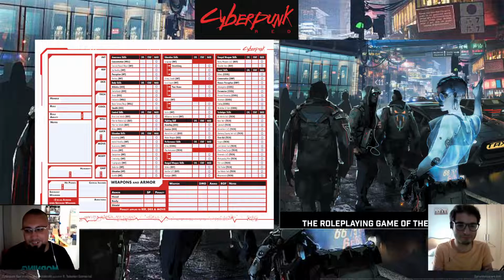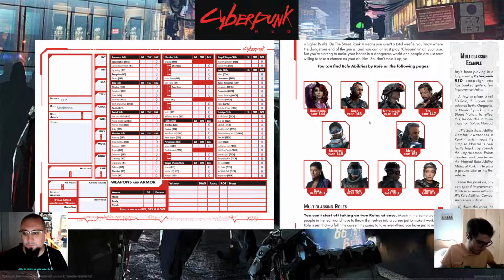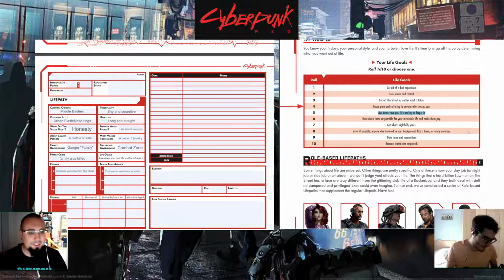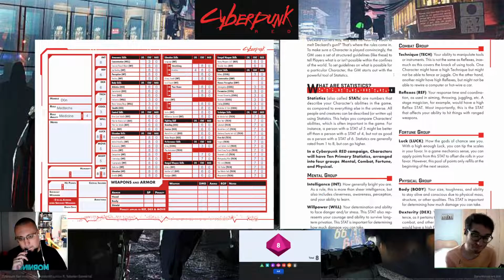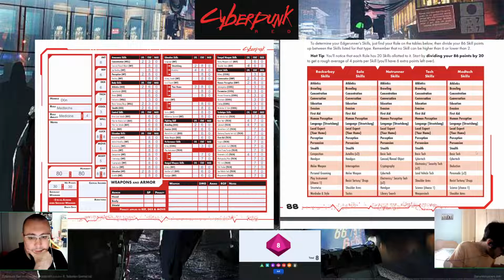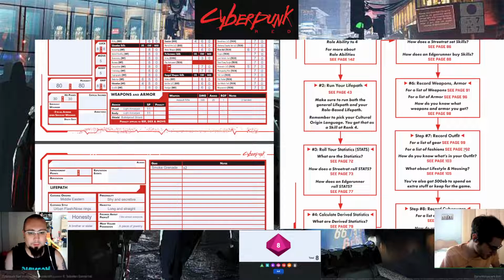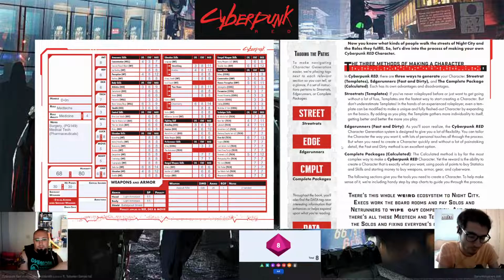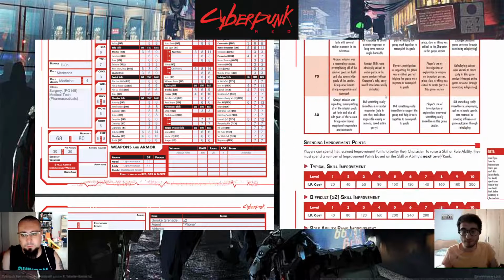Cyberpunk RED - Character creation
In this video we go over how to go through your first character creation in the Cyberpunk RED ttrpg